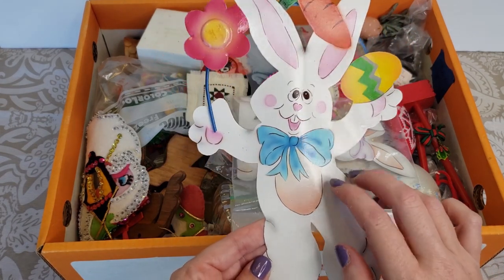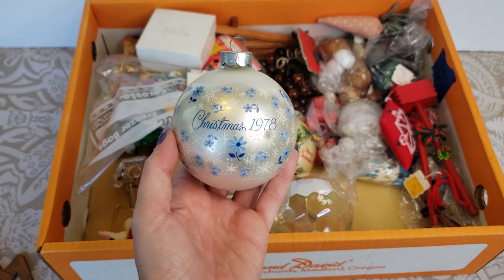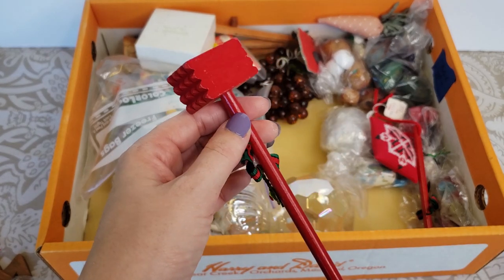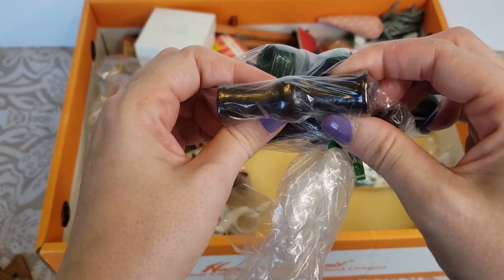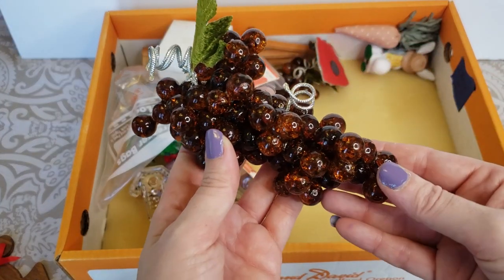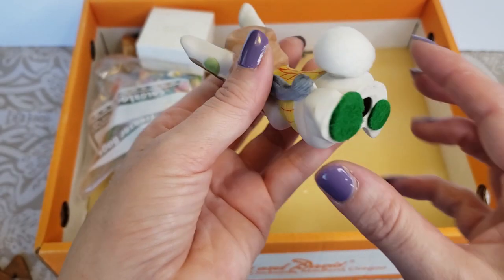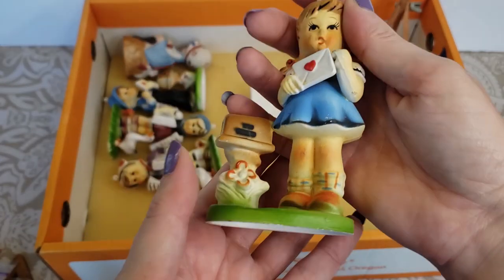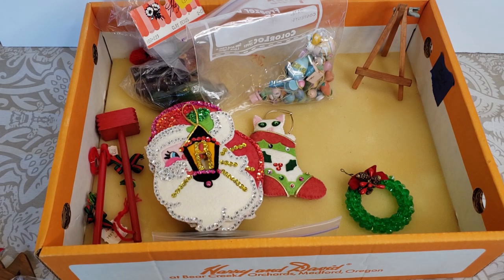WHAT'S INSIDE THIS VINTAGE CHRISTMAS MYSTERY BOX?! Free Curb Alert Find! Final Box!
Going through the last christmas mystery box I got for free from a curb alert!